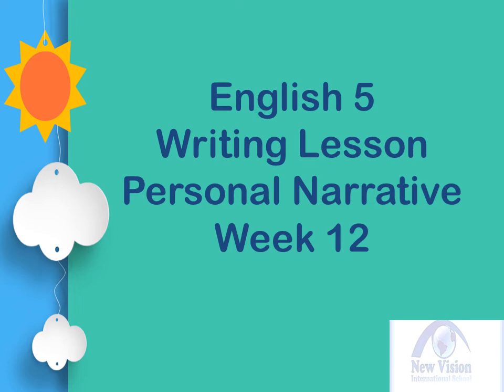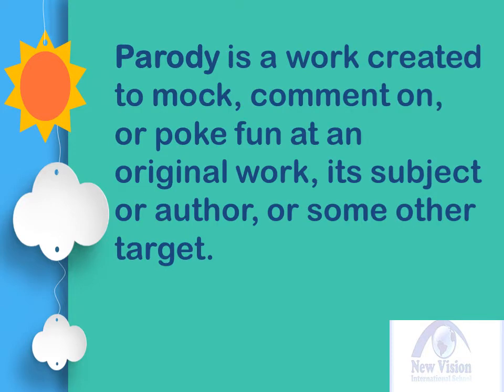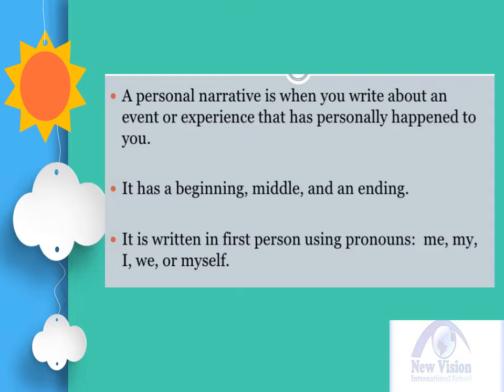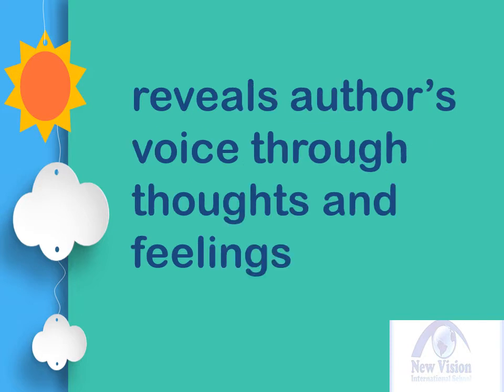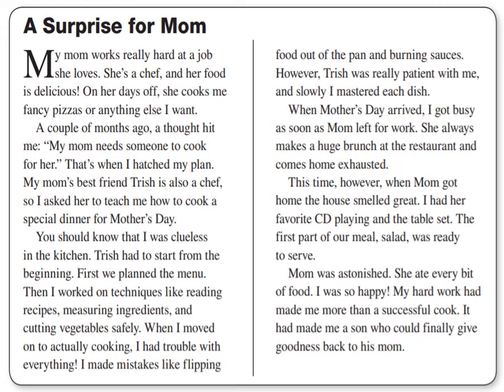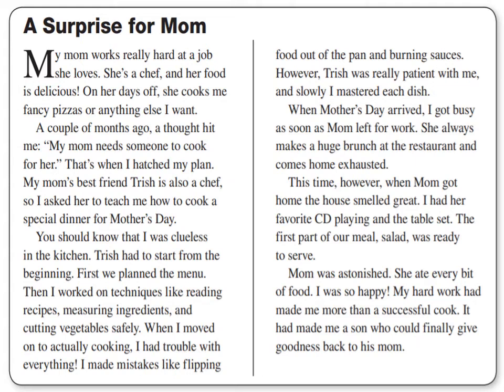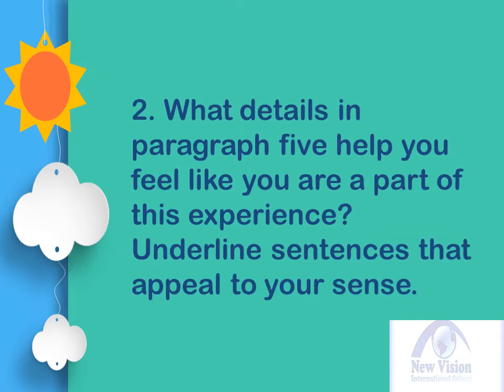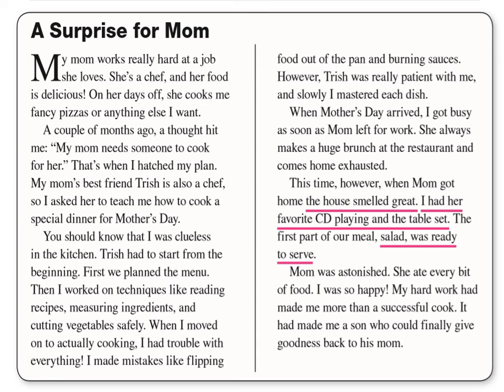W12.5 Grade 5 Writing